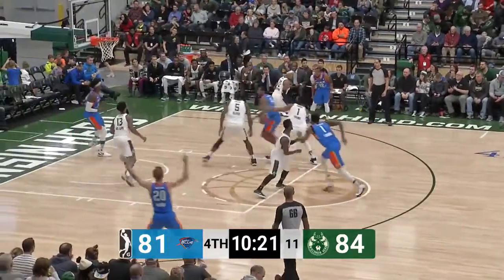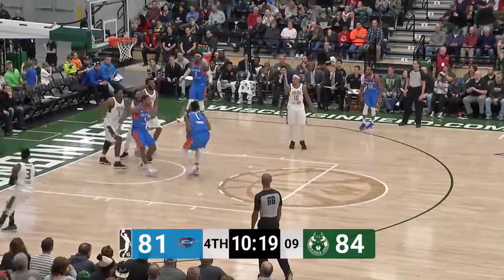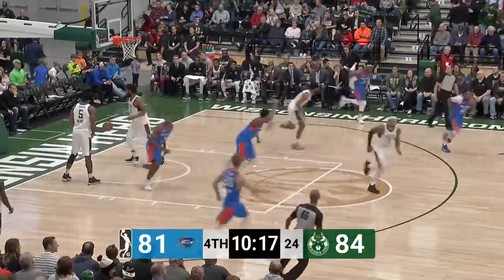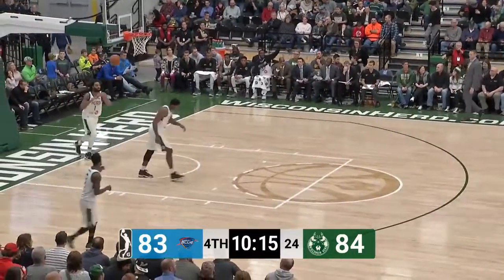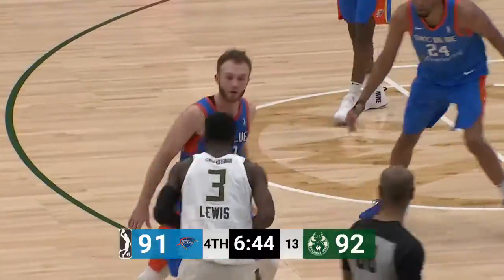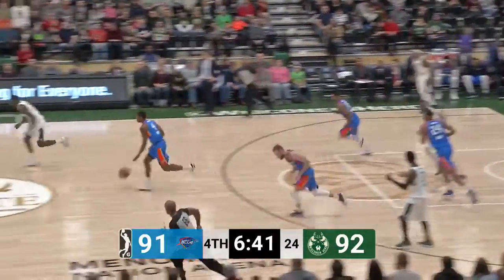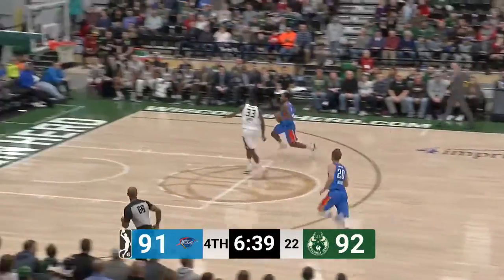Myke Henry Posts 12 points & 10 rebounds vs. Wisconsin Herd